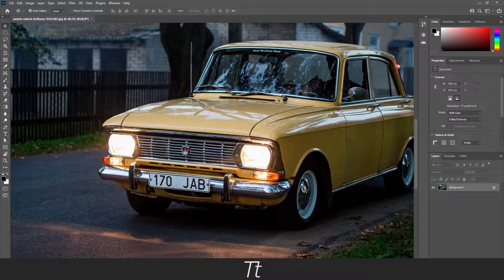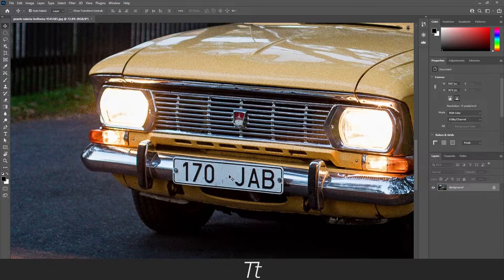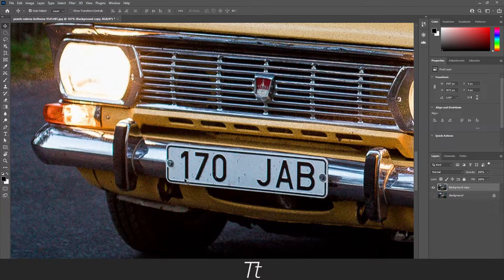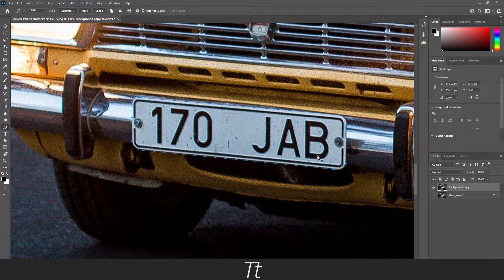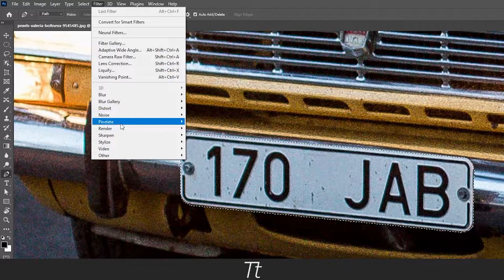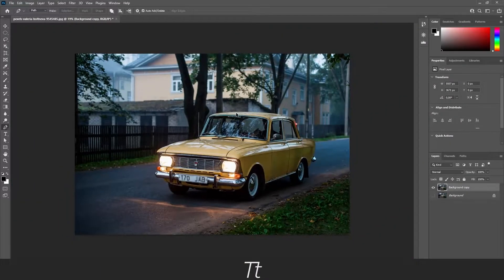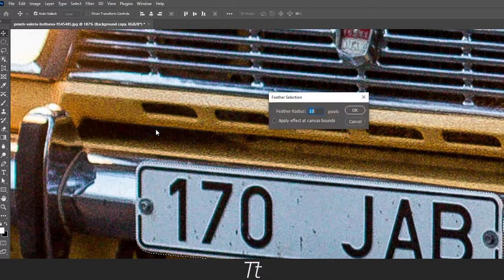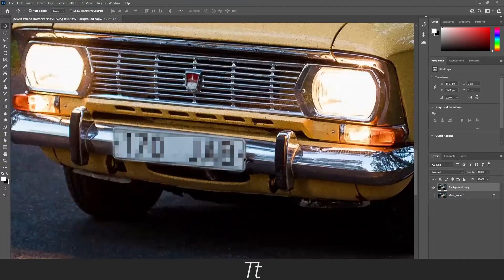How To Blur and Pixelate a License Plate in Photoshop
In today's video, I'll be showing you how to blur and pixelate a license plate in Photoshop using the Mosaic effect.